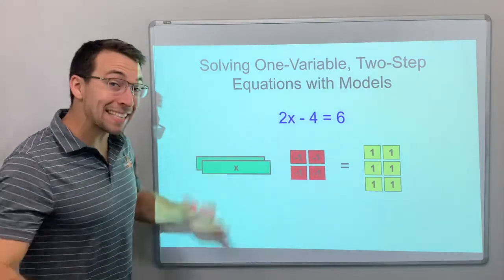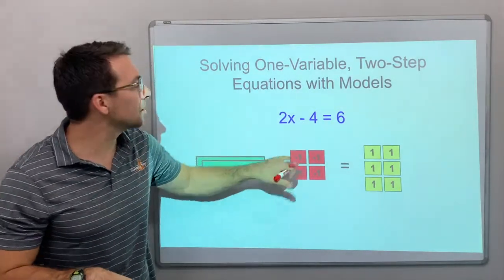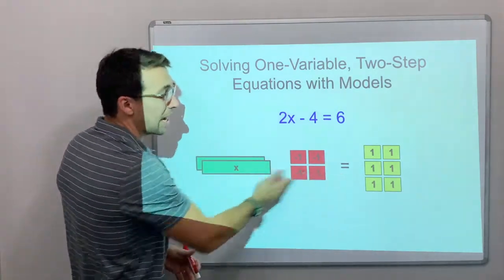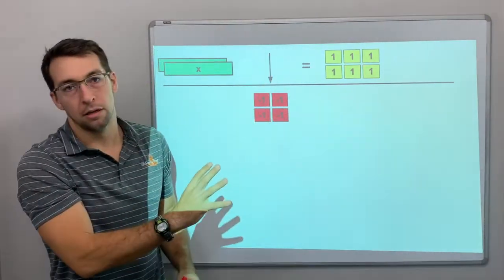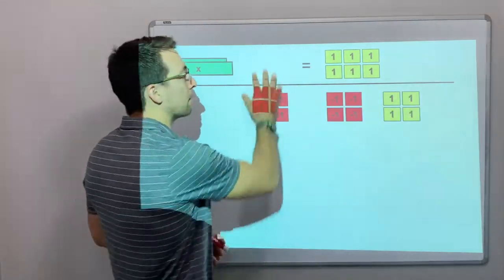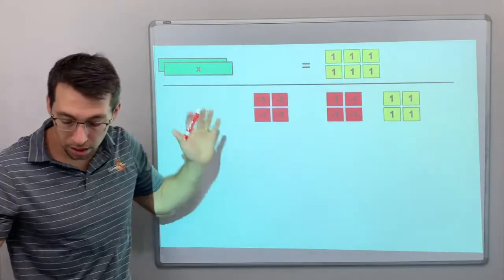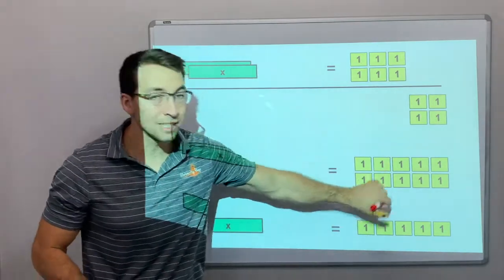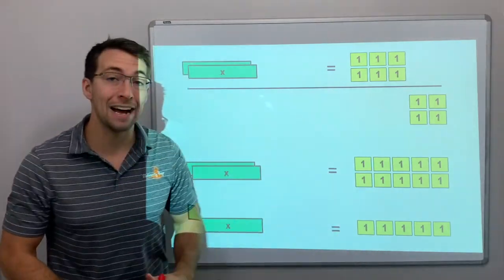Solving One Variable Two-Step Equations with Models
7th grade math video on how to solve a one-variable two-step equation using algebra tile models. Equation has a subtraction sign in it, requiring zero pairs to be used.